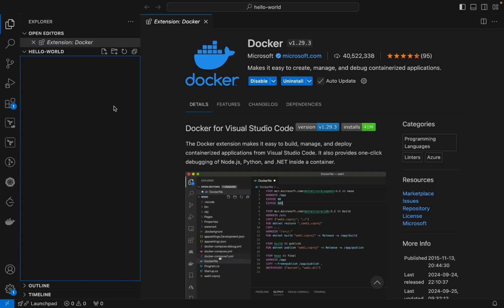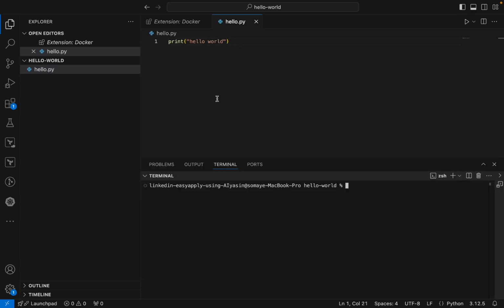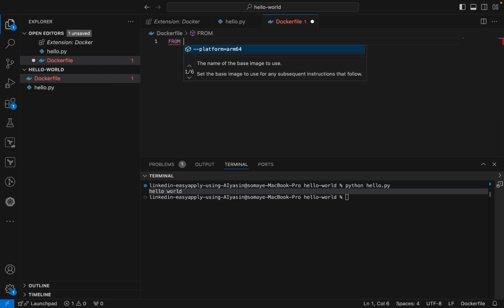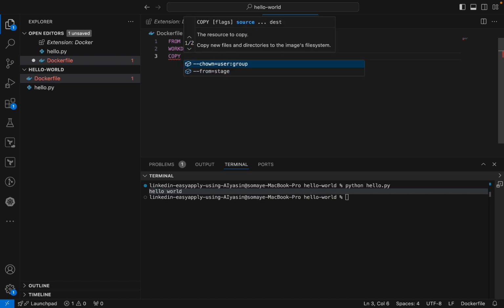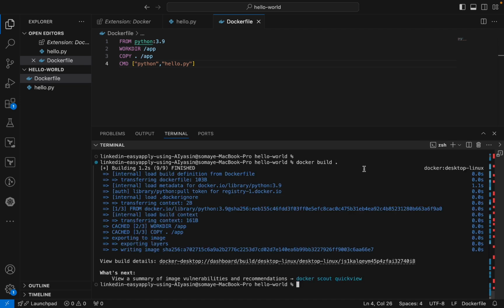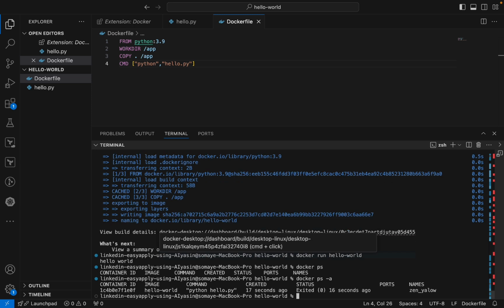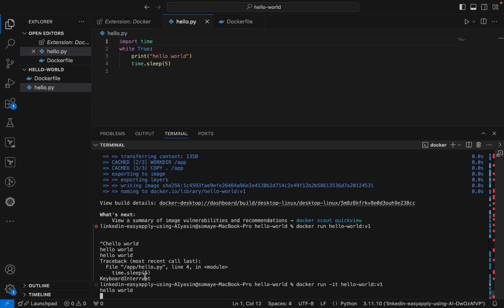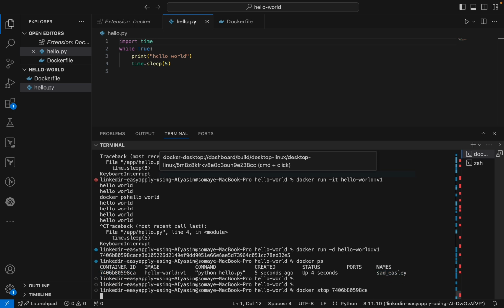Magic! Build Your First Docker Image with Just One Line: Hello World!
Think Docker is complicated? Think again! In this exciting tutorial, I'll show you how to build your very first Docker image using just ONE LINE of code with a simple 'Hello World' example. Python meets Docker in the easiest way possible. Start your Docker journey now! 🚀 Docker DockerImage Python HelloWorld"